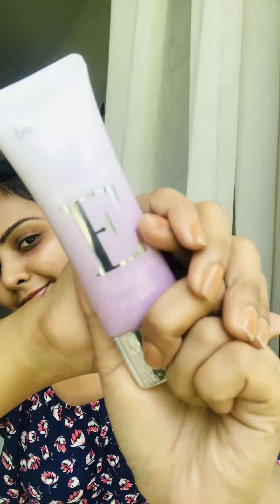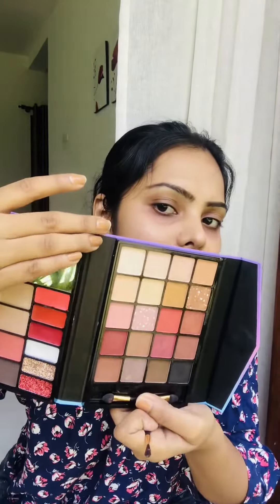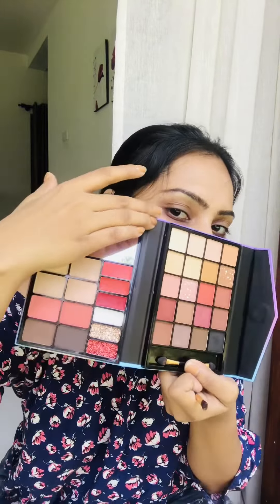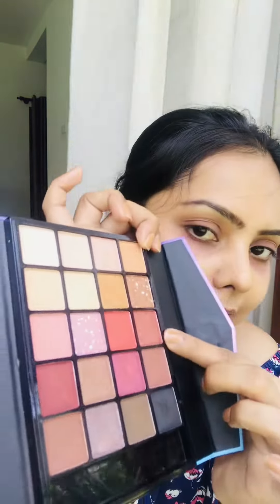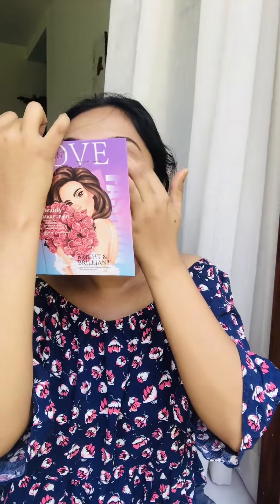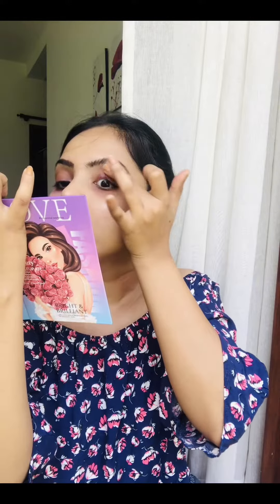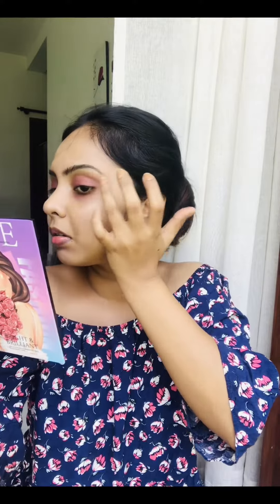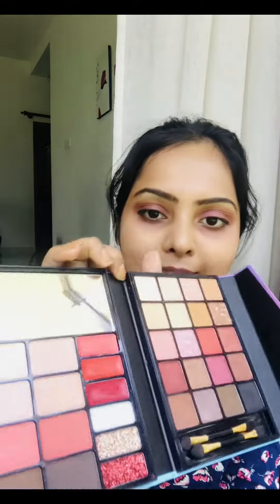simple eye makeup with lareen brand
lareen makeup kit from
beauty lush